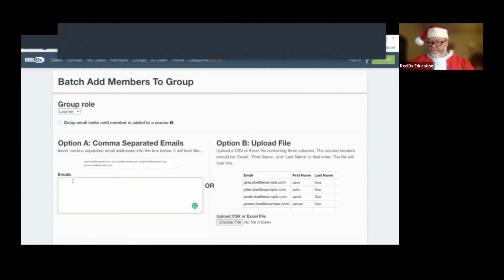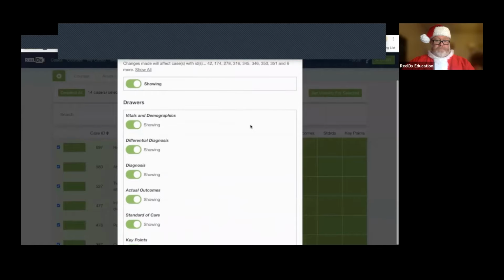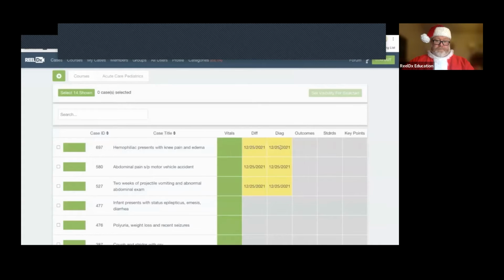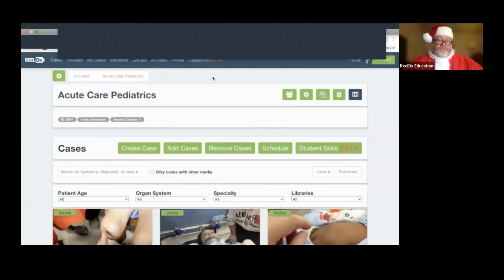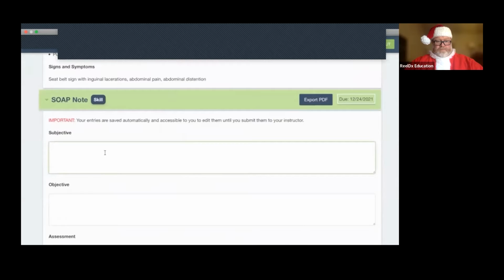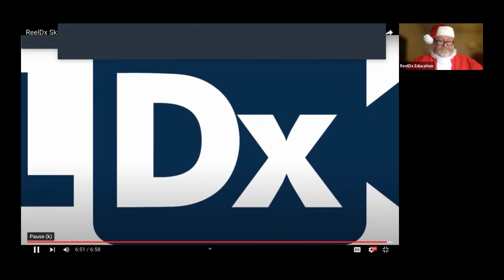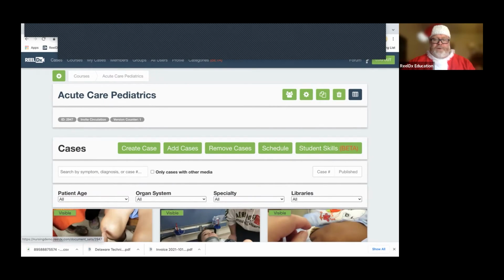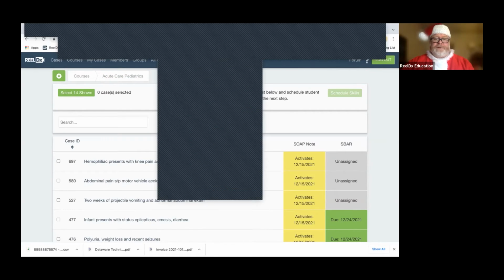ReelDx Skills Launch Party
Happy holidays, everyone! Join Ryan and Mindy as they give a very festive walkthrough of the ReelDx real-patient video library, including how to create courses and assign ReelDx Skills to the cases.

ReelDx enhances student learning and medical decision-making by providing a robust library of real patient video cases that can be integrated into any instructional setting.